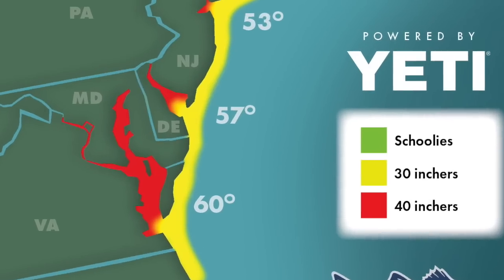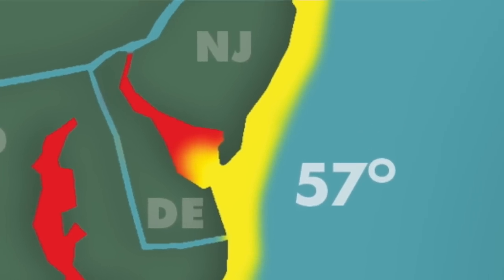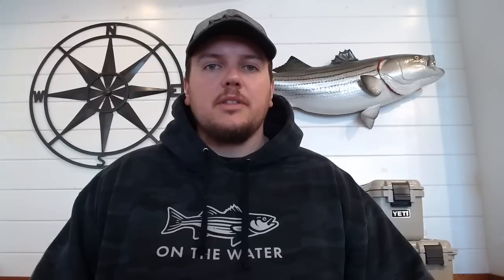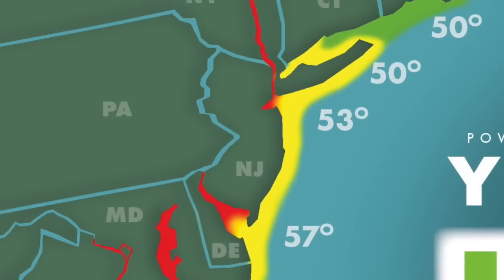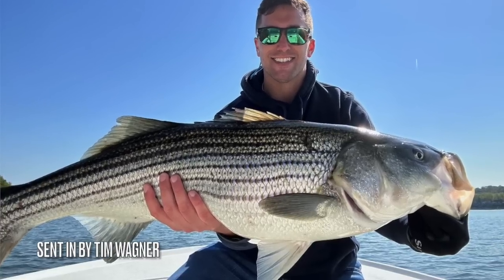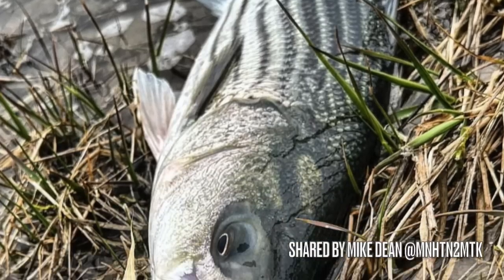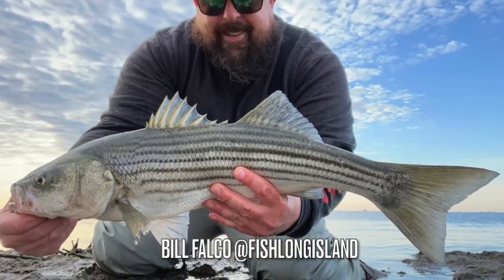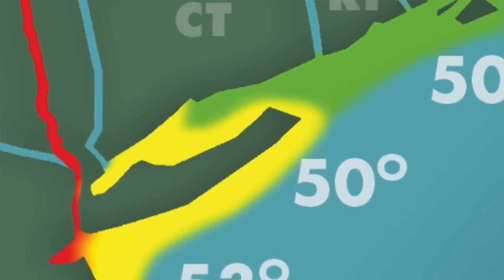Striper Migration Report | April 21, 2023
This week, OTW's Assistant Editor Matt Haeffner and Editor Jimmy Fee provide updates on clam-caught stripers in the Jersey surf, the flood of bass across Long Island's bays and beaches, and Massachusetts' first migratory bass of the year. After Martha's Vineyard saw their first migratory stripers on Saturday, Cape Cod anglers have been casting eagerly in search of their first striped bass of the season.